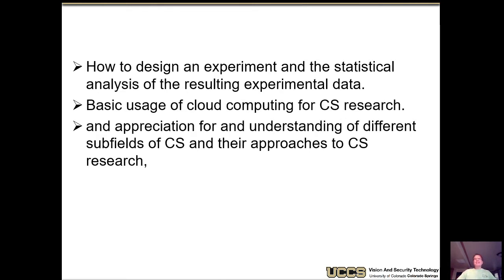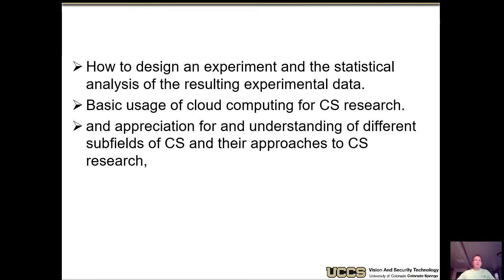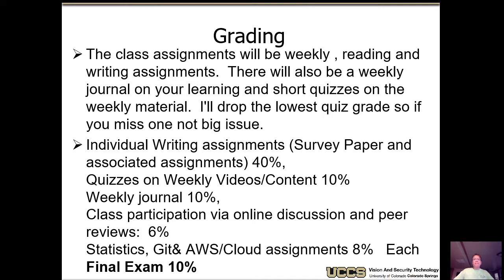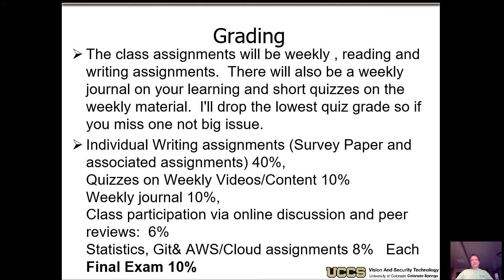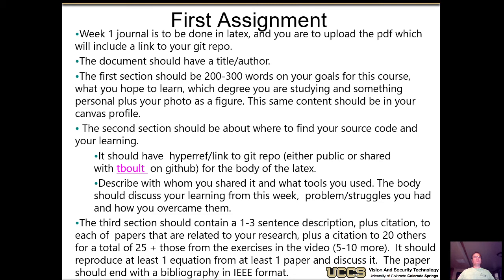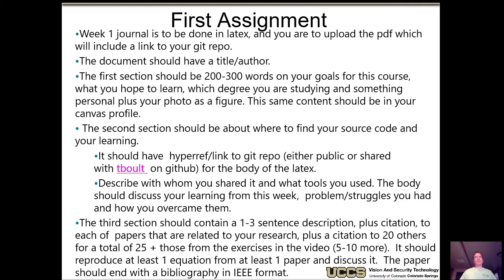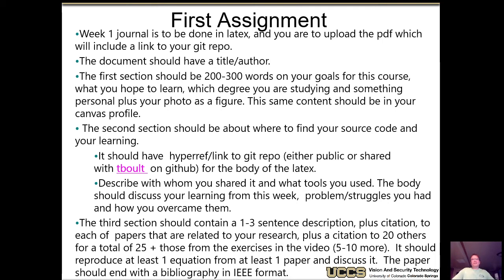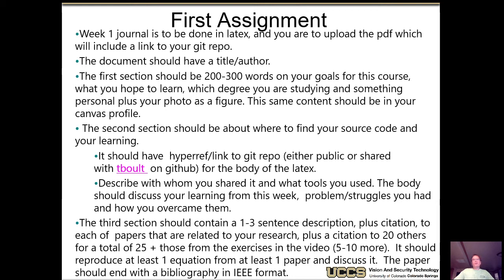00 CS6000 F21 Online Course Introduction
Covers course goals, grading etc.